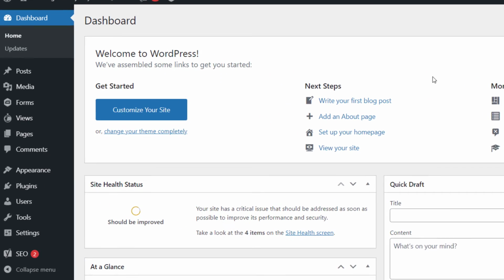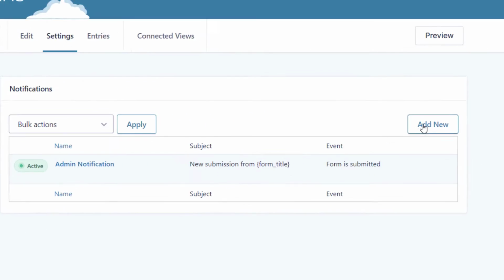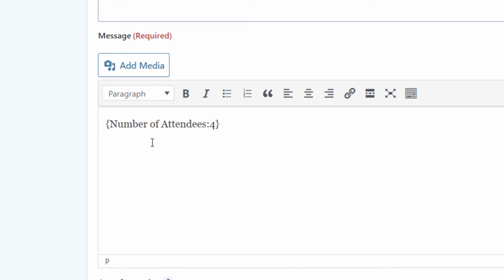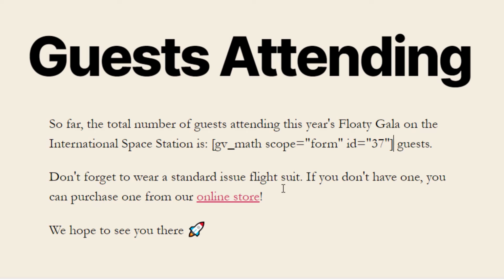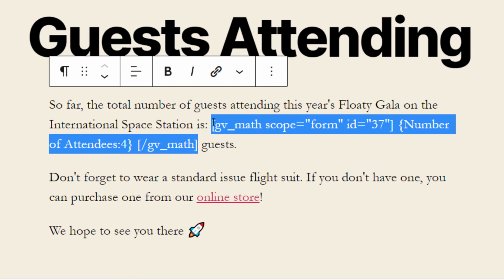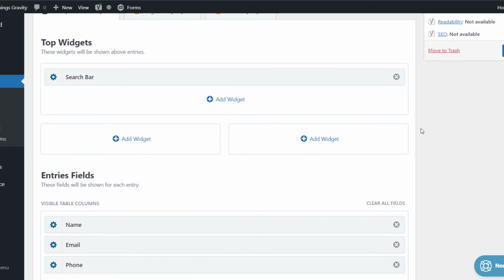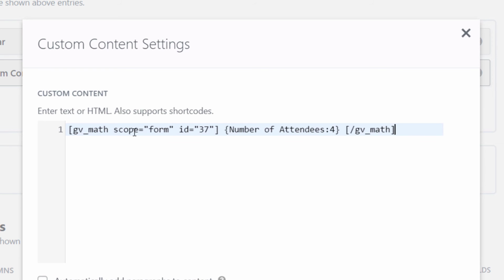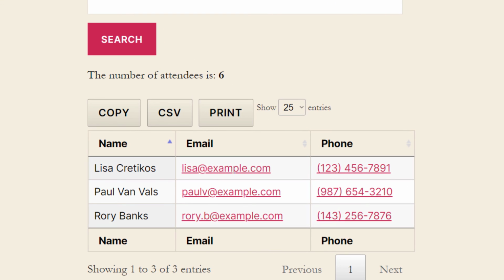How to Calculate the Sum of a Field in Gravity Forms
In this video, we'll show you how to display the sum of all values in a field in Gravity Forms using Math by GravityView.

The powerful [gv_math] shortcode allows you to perform advanced calculations for Gravity Forms and display those calculations anywhere on your website. Show the number of guests attending your event, the highest donation received, or the average age of respondents.

00:00 Finding the form ID
00:57 Finding the merge tag for the field you want to sum
02:10 Adding the shortcode to a page or post
03:50 Adding the shortcode to a View